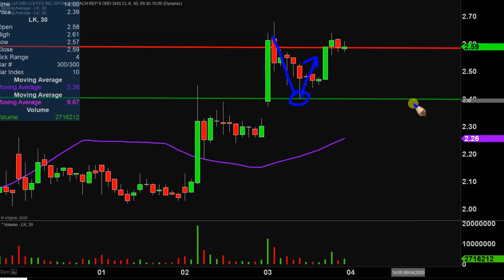Luckin Coffee Inc. - LK Stock Chart Technical Analysis for 06-03-2020